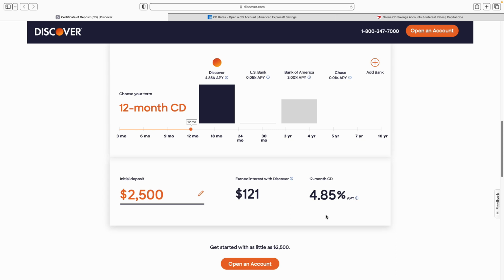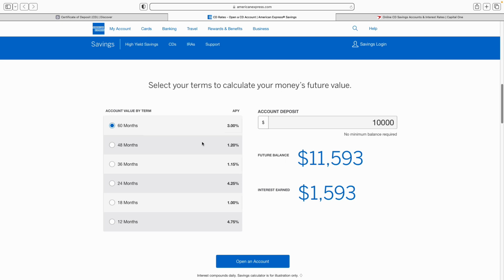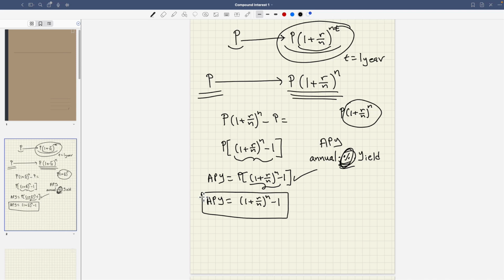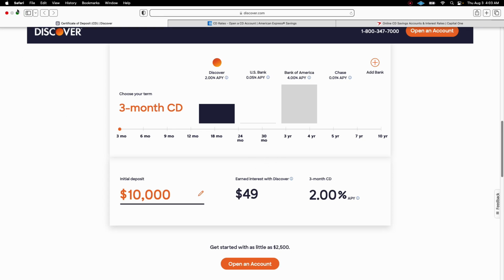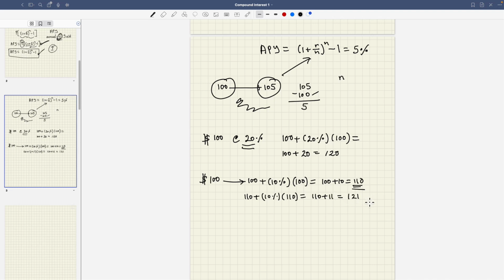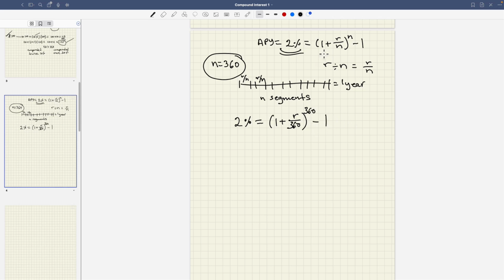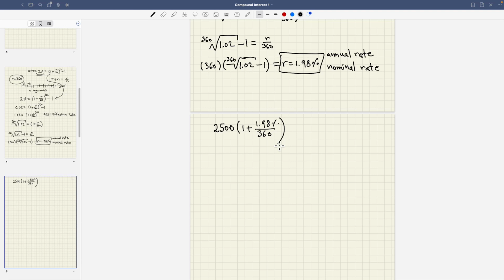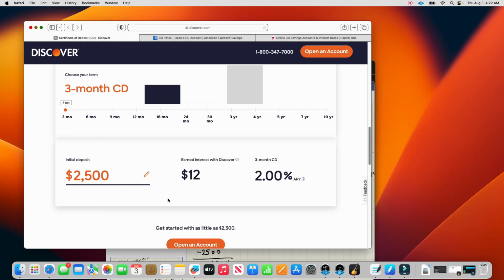Understanding APY MATH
Understanding APY Math. APY=Effective Rate. Annual Rate=Nominal Rate.